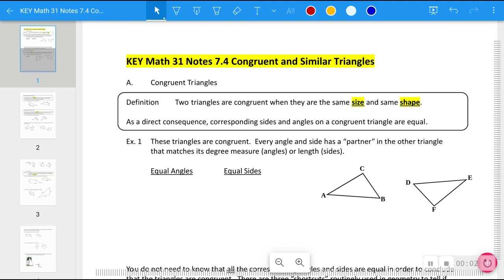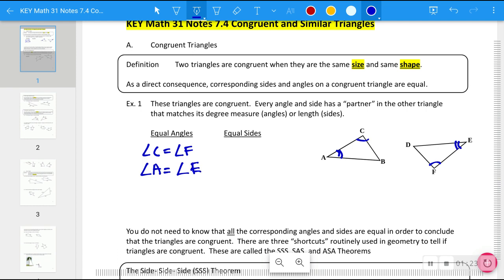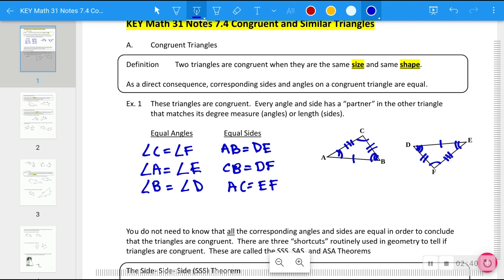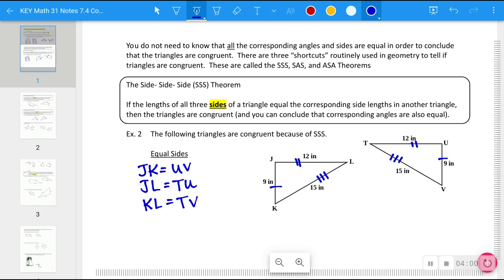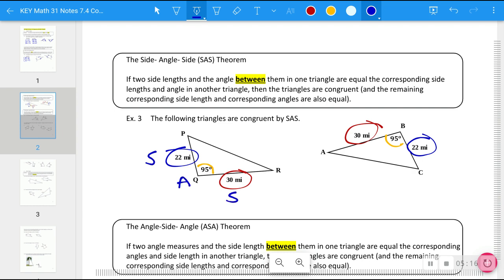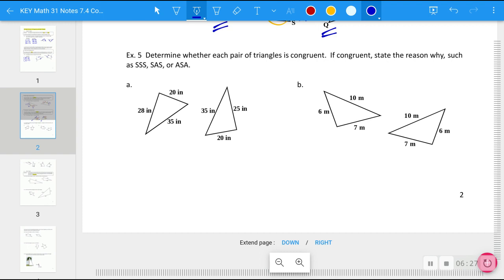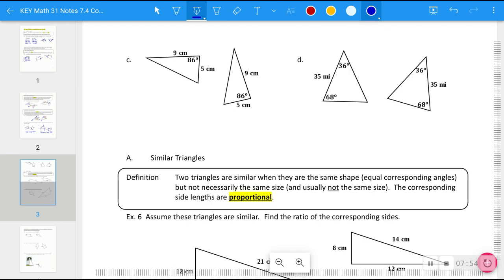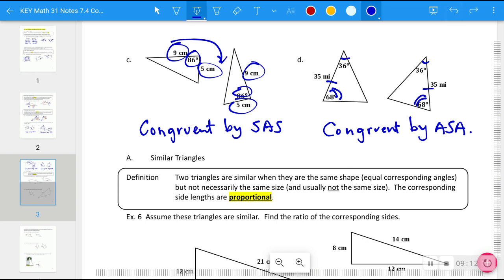Math 31 Notes 7.4 Congruent and Similar Triangle Part 1 of 2